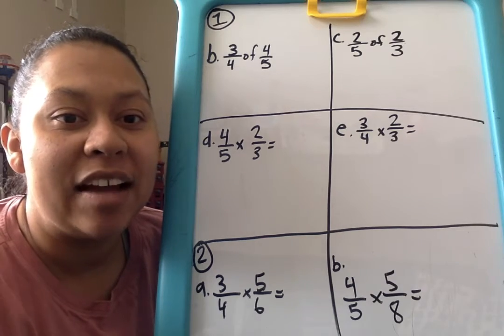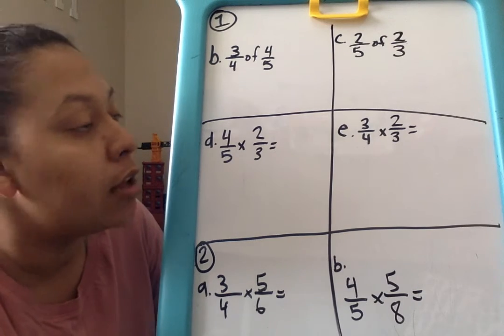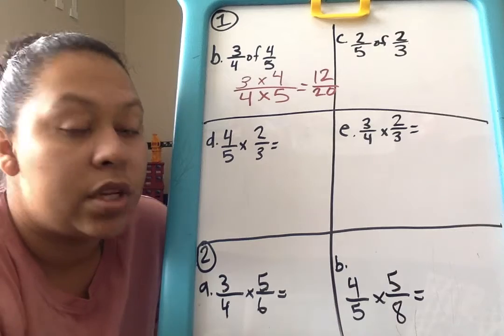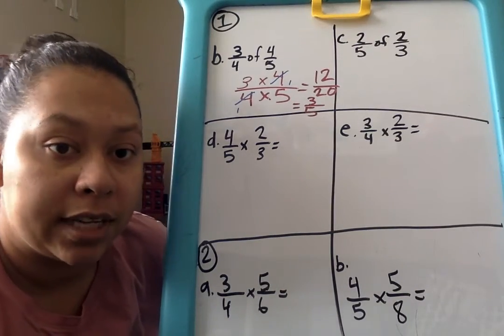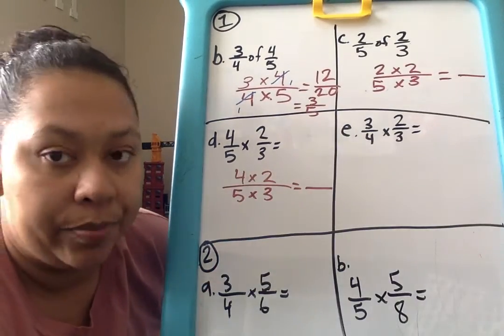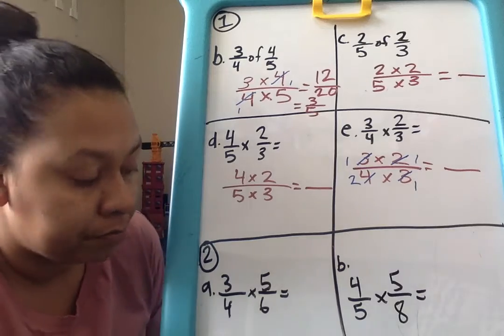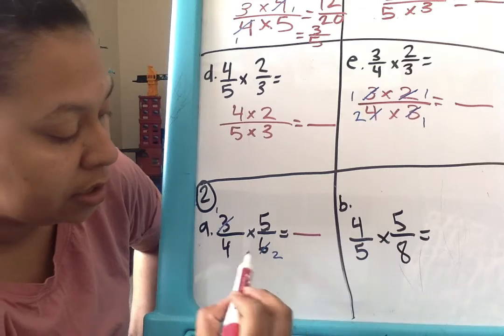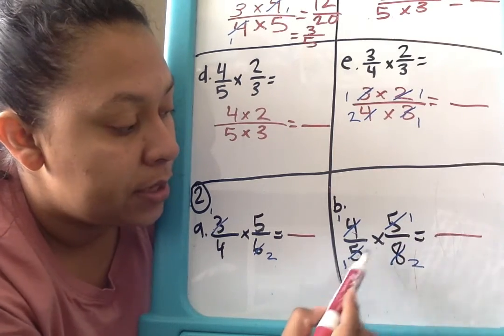Module 4 Lesson 15